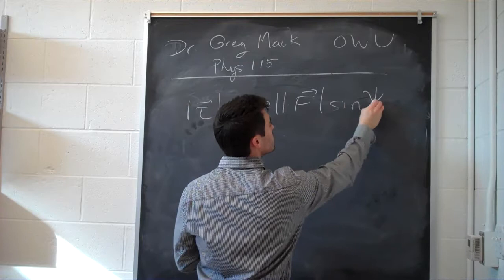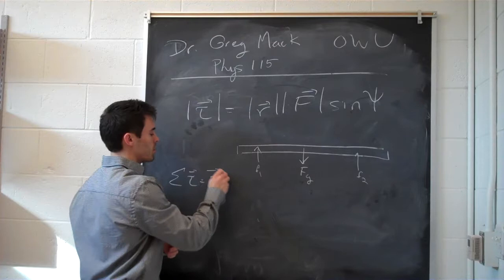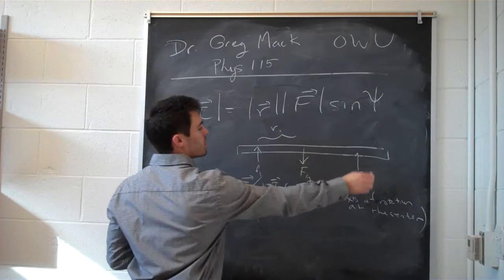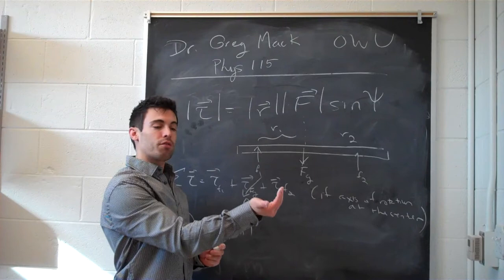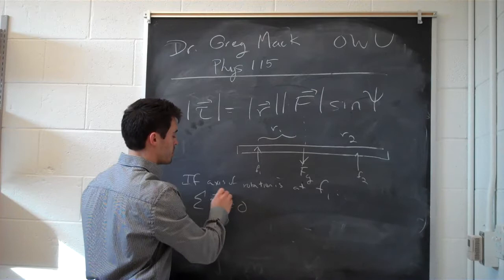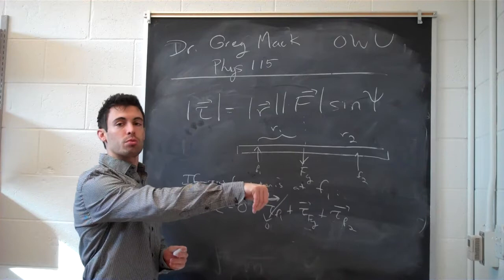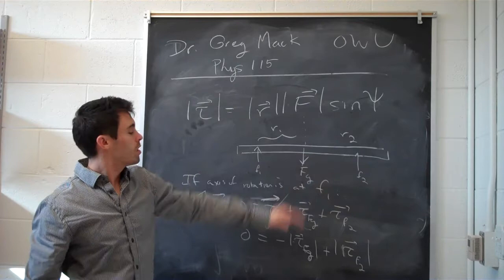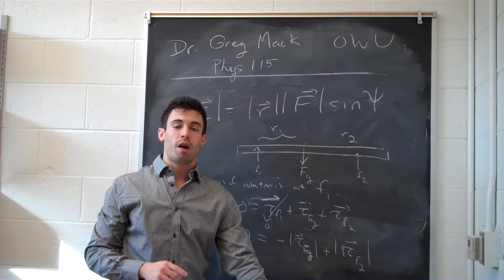Balancing Torques (mechanical equilibrium)